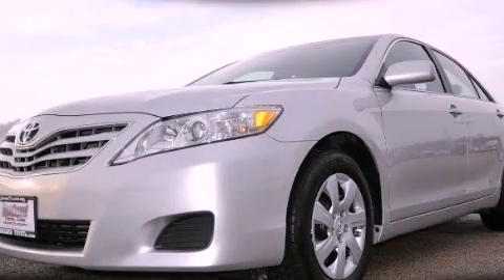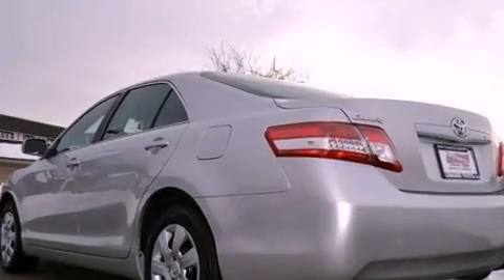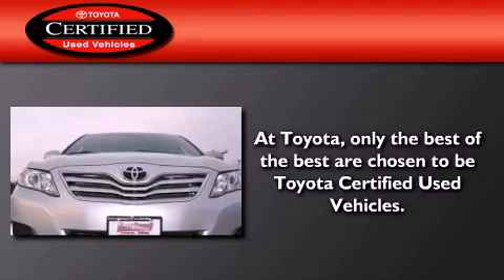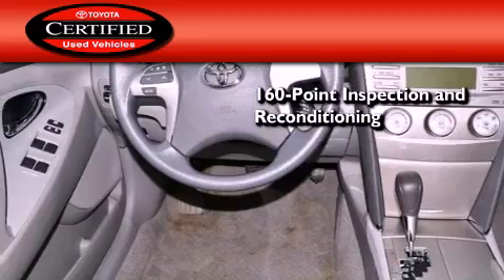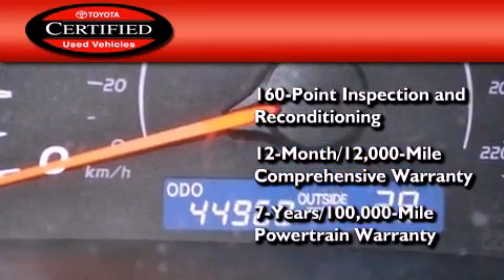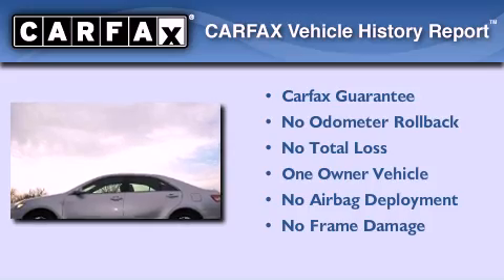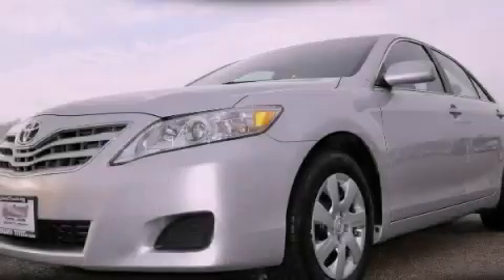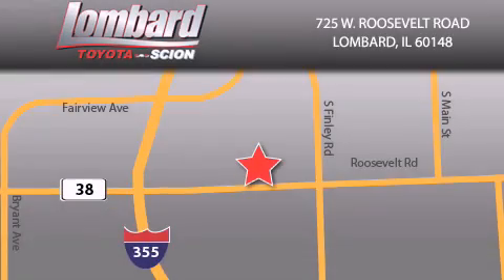2010 Toyota Camry Certified Lombard IL 60148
Year : 2010
 Make : Toyota
 Model : Camry
 Engine : Gas I4 2.5L/152
 Trans . : Automatic
 Exterior : Classic Silver Metallic
 Miles : 44,968
 Interior : Ash

 725 W. Roosevelt Road